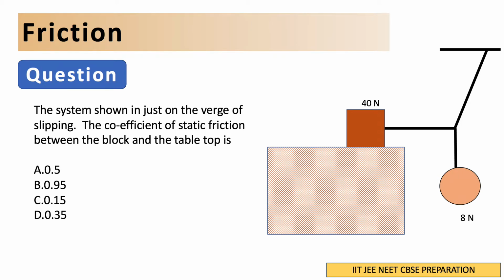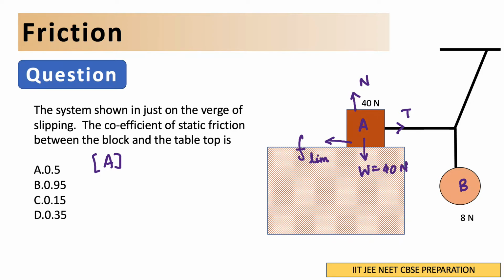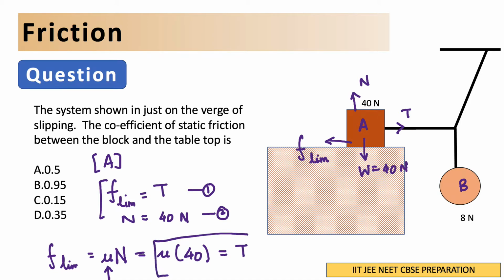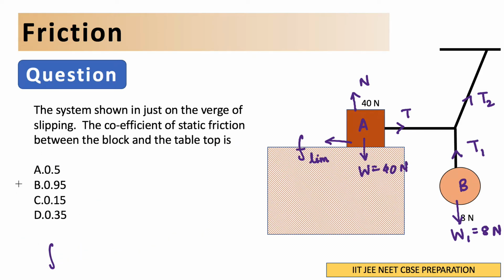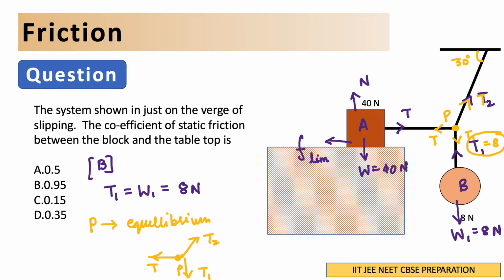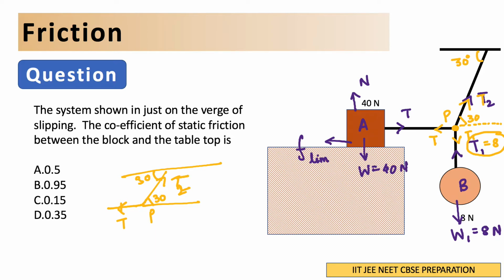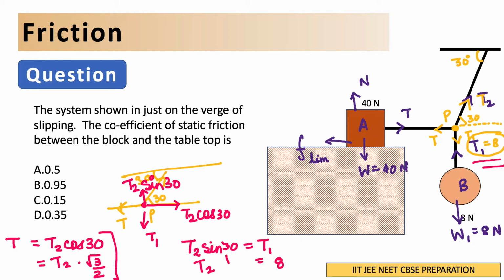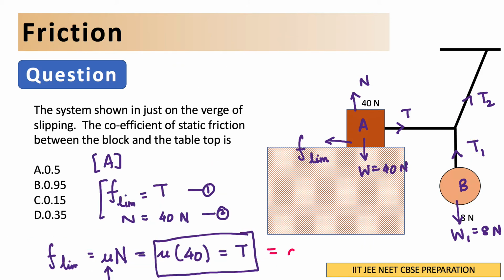Friction || IIT JEE || NEET || CBSE XI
Solved Problems:
The system shown in just on the verge of slipping.  The co-efficient of static friction between the block and the table top is